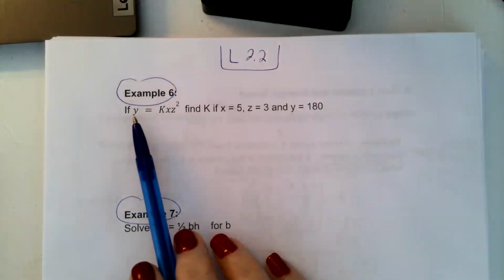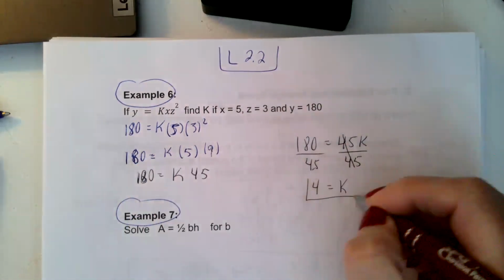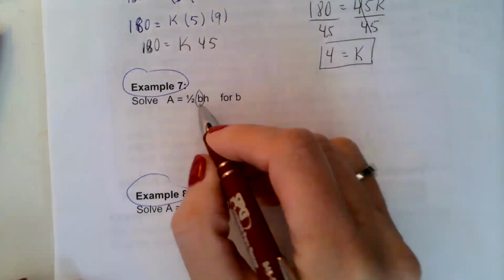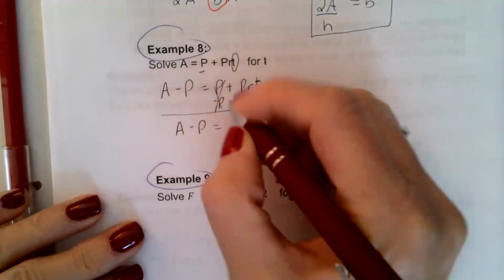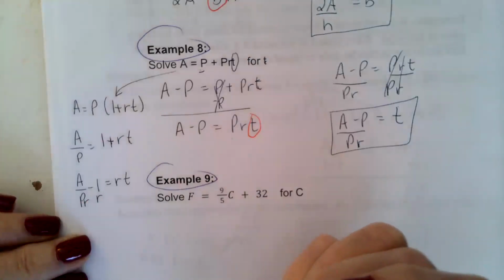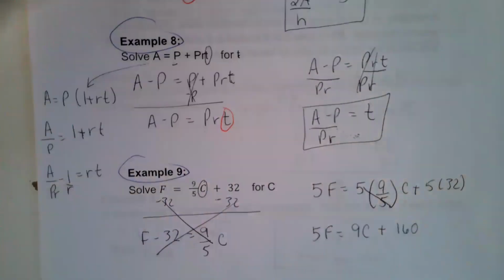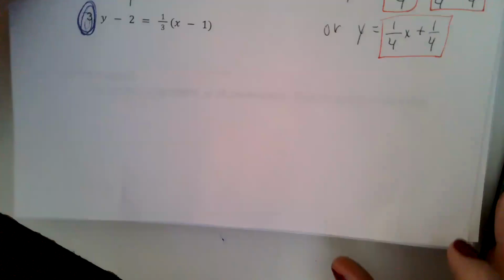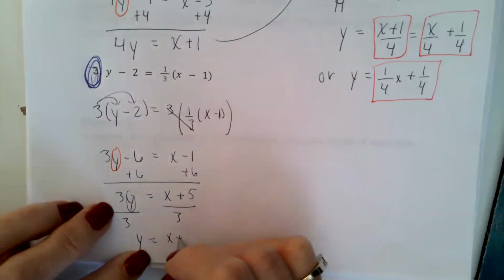math 104 L 2 2 b